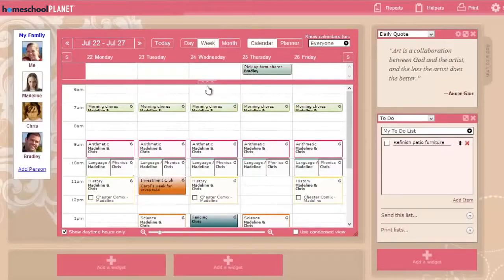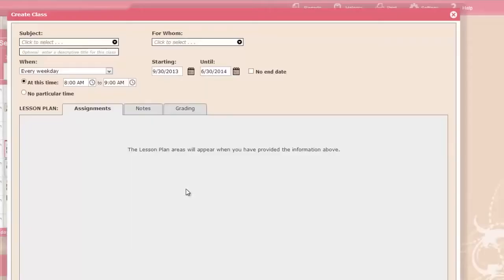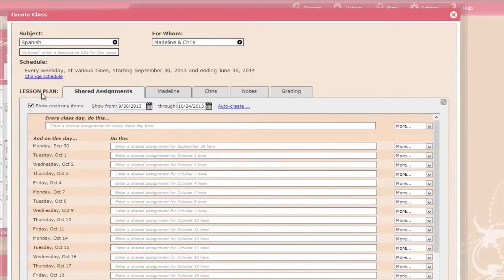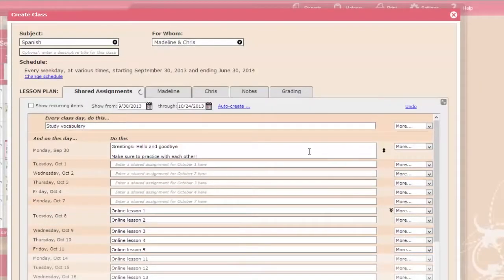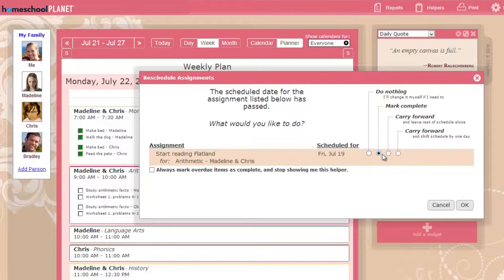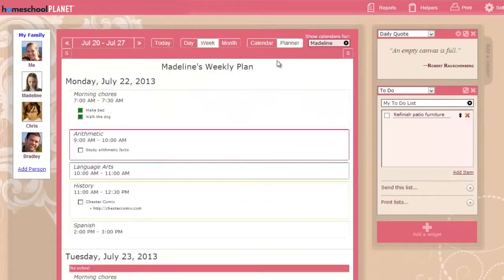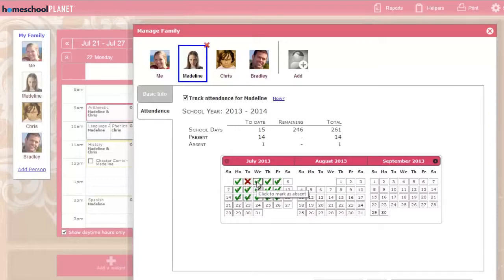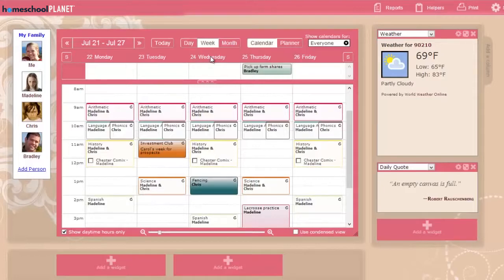Overview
A brief overview of the features available in Homeschool Planet.